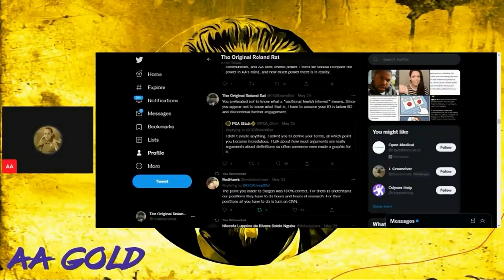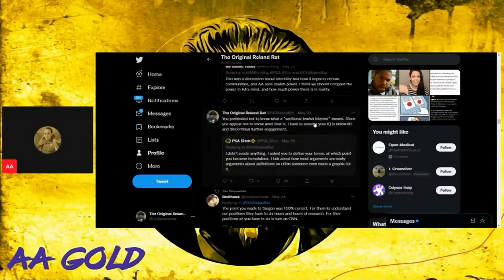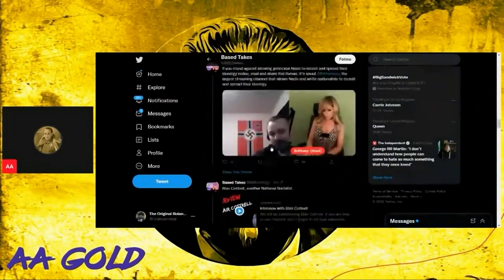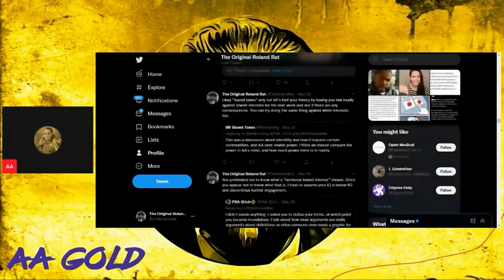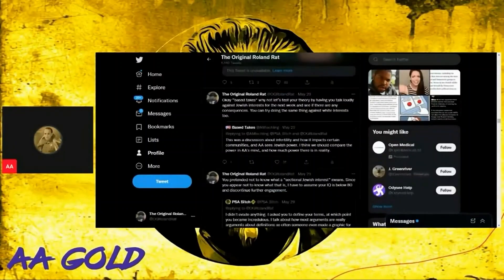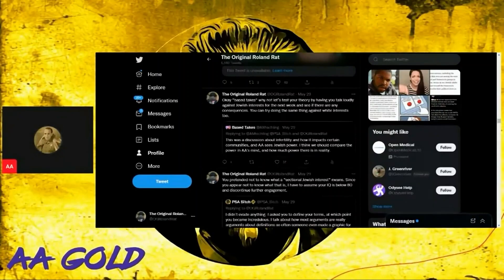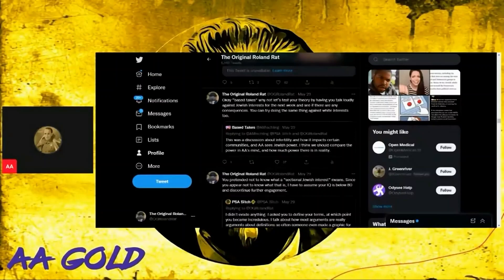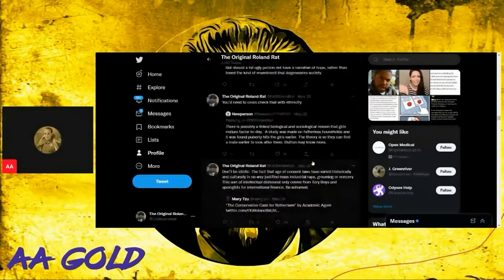Academic Agent Endorses the Based Takes Show!!!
Thanks Bro from across the pond!